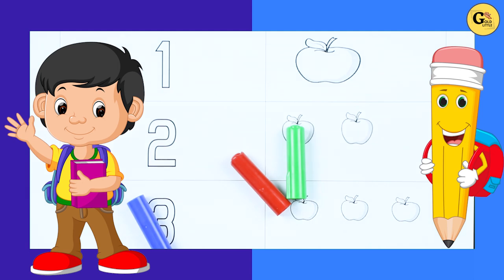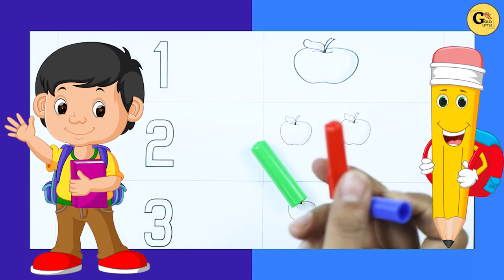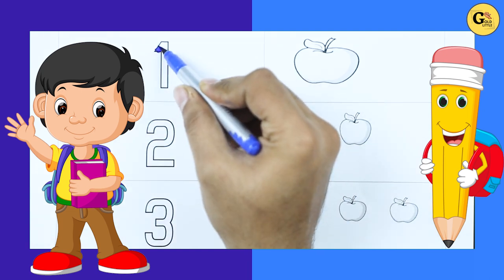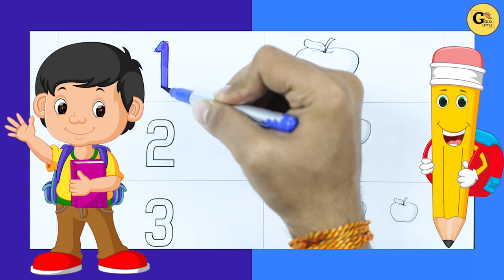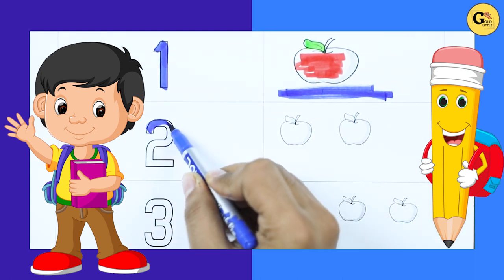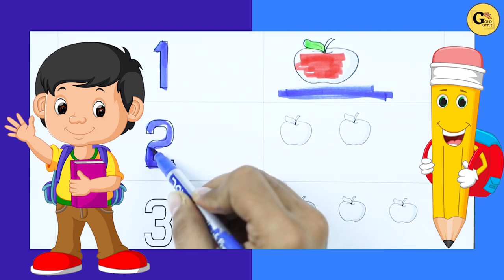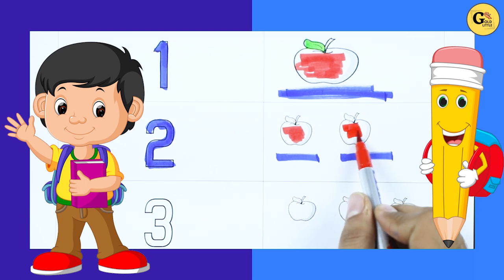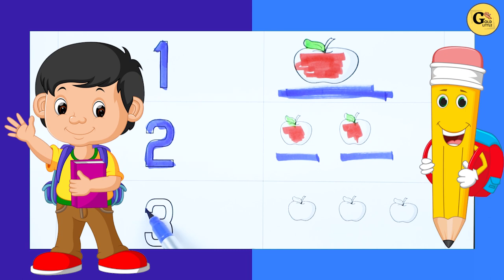Counting apple with colors | learn numbers